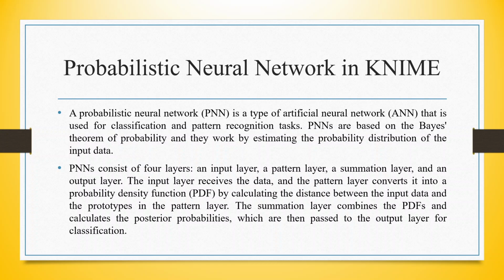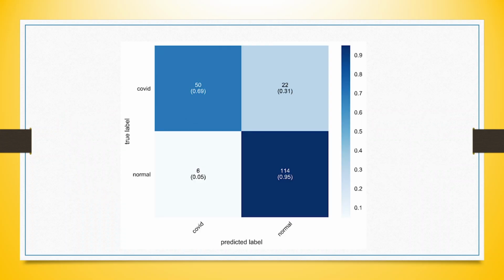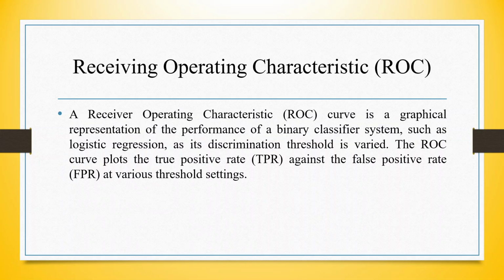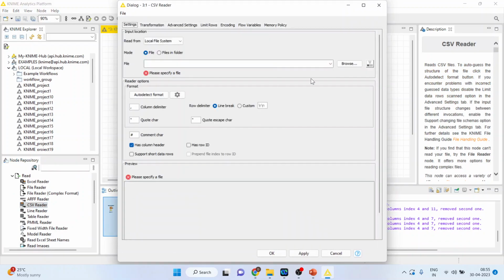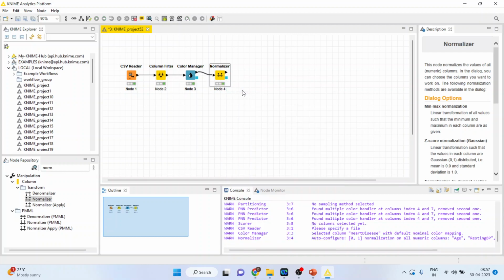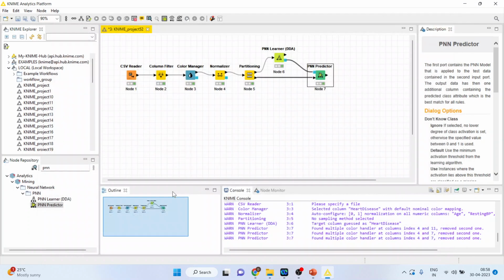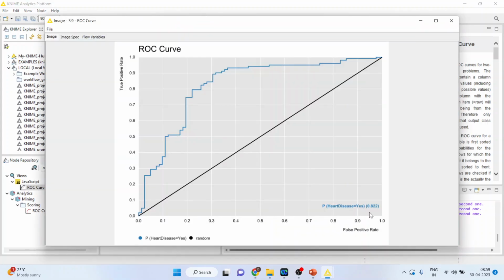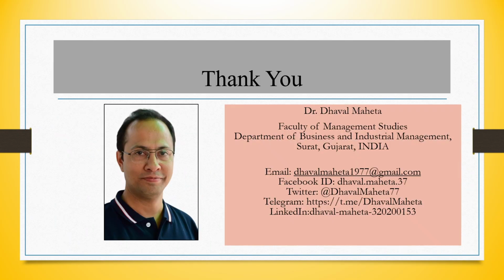124. Probabilistic Neural Network (PNN)- ROC Curve in KNIME || Dr. Dhaval Maheta